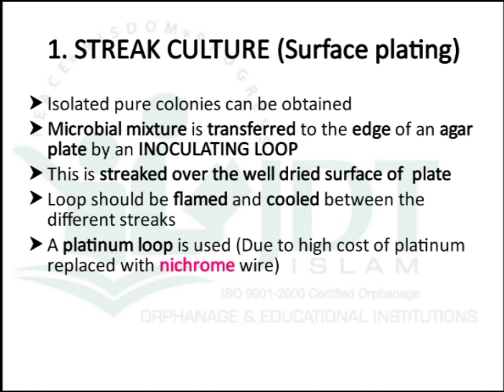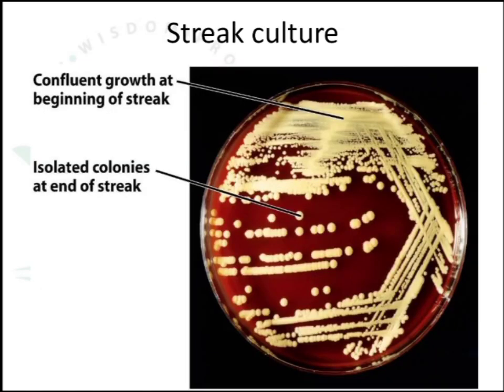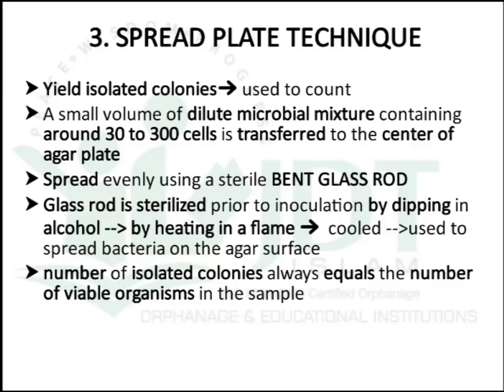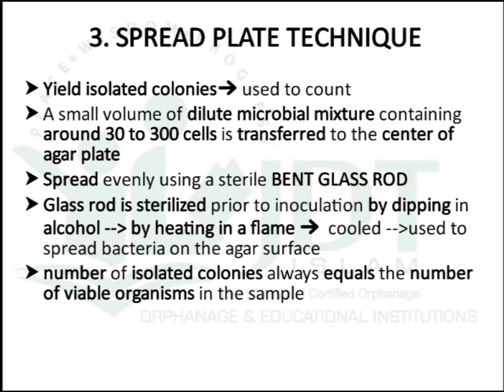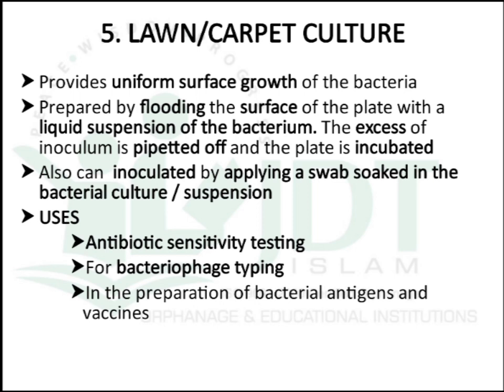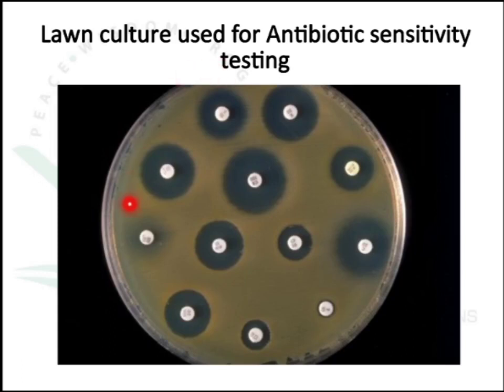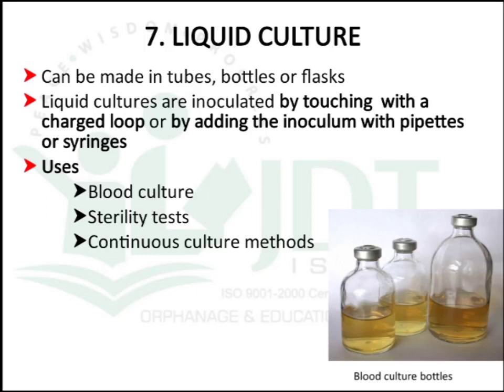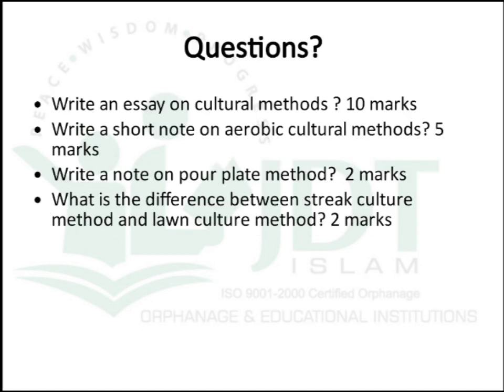Bacterial Culture Methods Part 1: Aerobic Culture Methods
Third Semester B-Pharm: Pharmaceutical Microbiology: Unit 1: Aerobic culture method: Streak, pour plate, speed plate, lawn/carpet, stroke, liquid, stab, sweep

PHARMACEUTICAL MICROBIOLOGY
UNIT 1

Microscope part 1: Definition, history, terms used, Type of microscope, Light microscope, bright field microscope, dar field microscope and phase contrast microscope